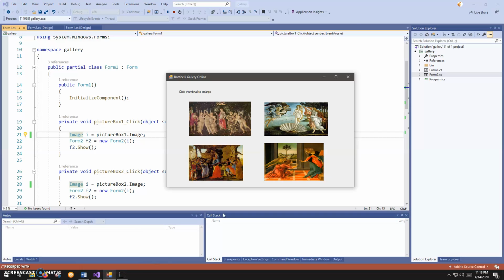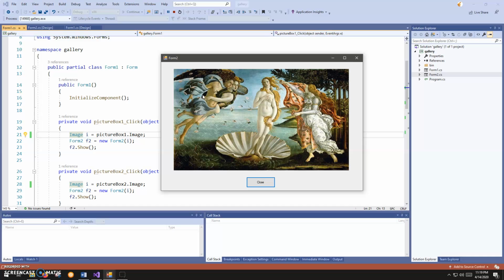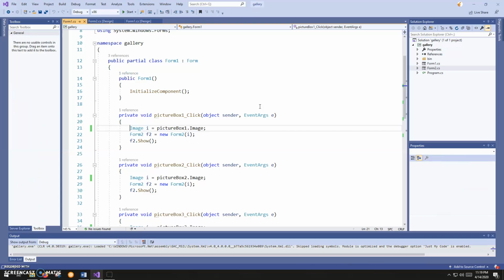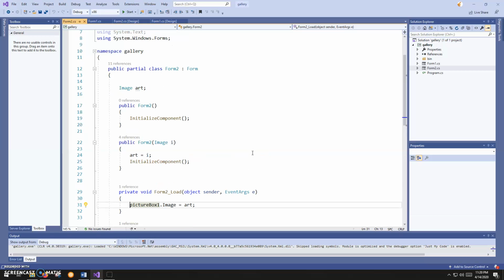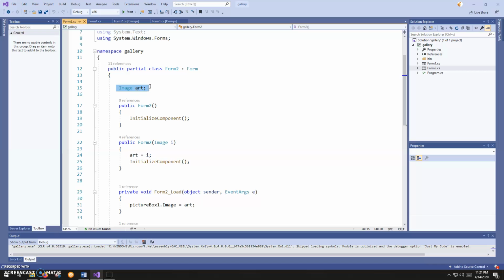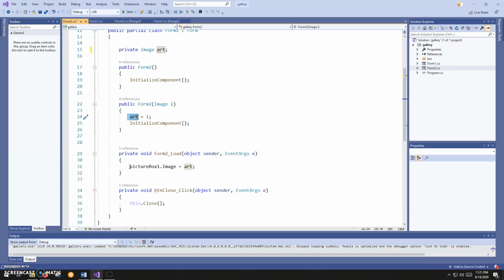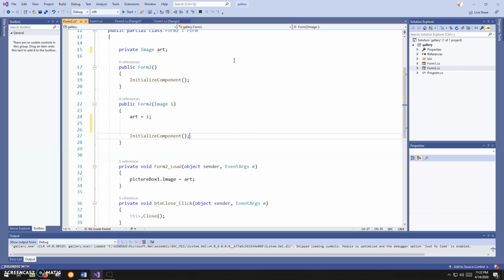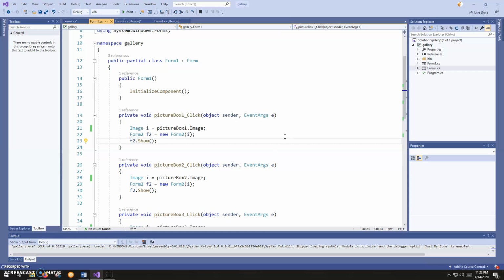Sharing Data between Forms by Overloading Ctors